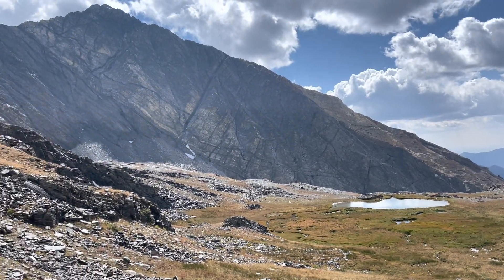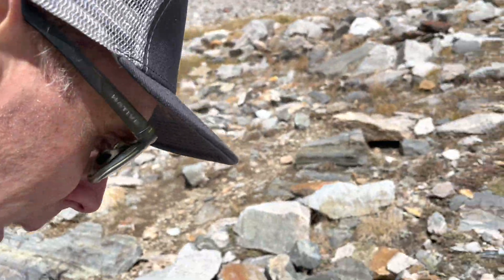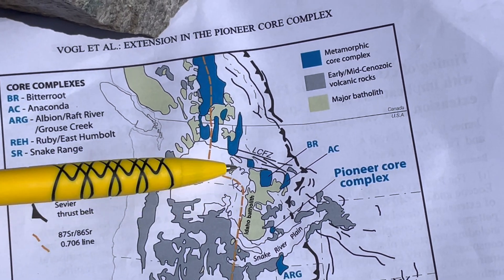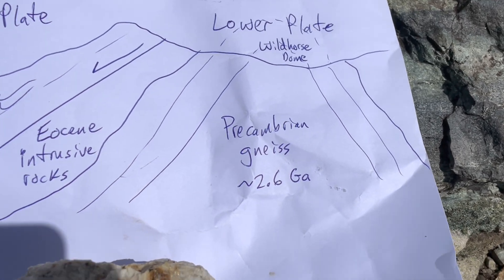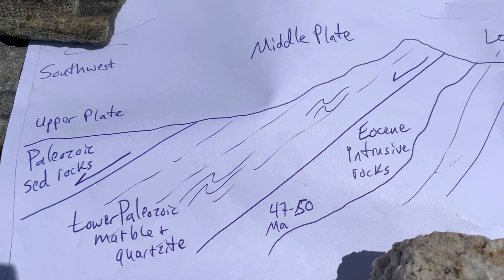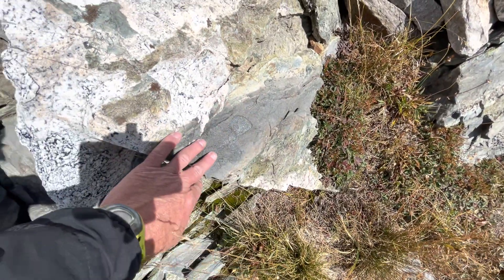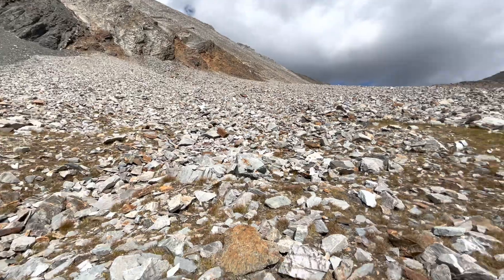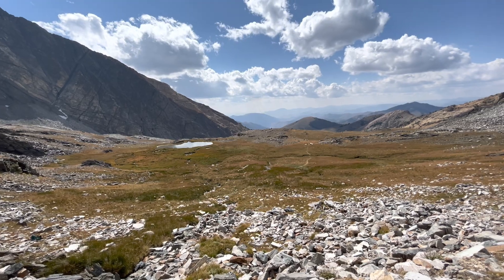Spectacular alpine geology of the Pioneer metamorphic core complex of central Idaho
Geology professor Shawn Willsey journeys to over 10,000 ft above sea level high in the Pioneer Mountains of central Idaho to explain the complicated by fascinating geology of the Pioneer metamorphic core complex, a region of uplifted, ancient metamorphic rocks brought to the surface by low-angle normal faults during the Eocene (~50 million years ago). My apologies for the extreme face close-up and erratic wind noise as I tried to use my iPhone to record rather than the GoPro (live and learn!).

or a good ol' fashioned check to:
Shawn Willsey
148 Blue Lakes Blvd N